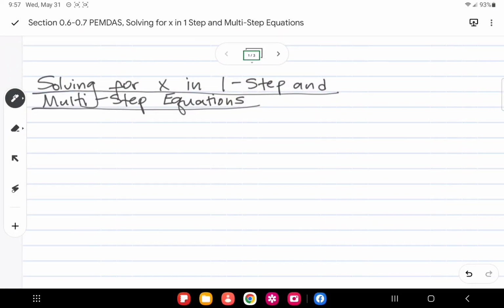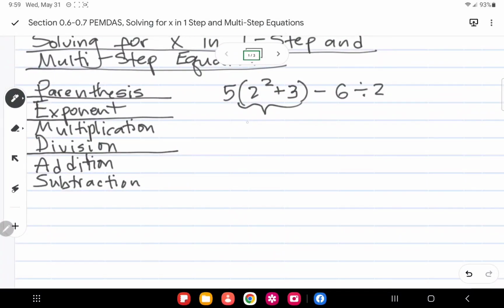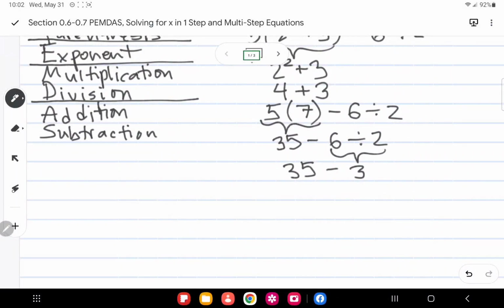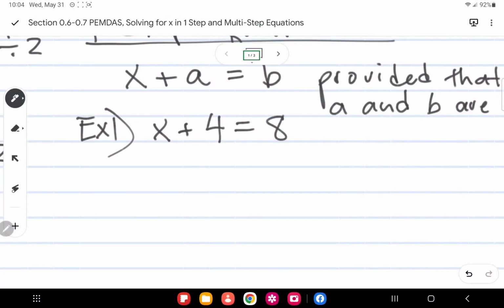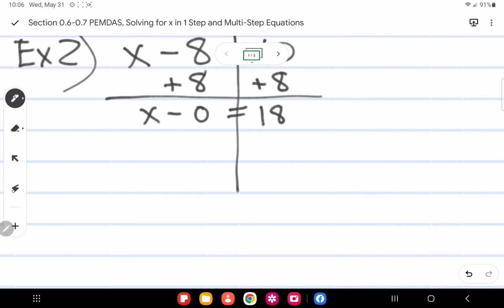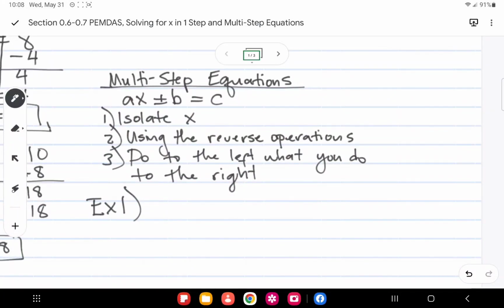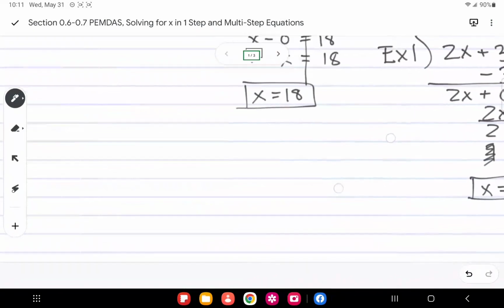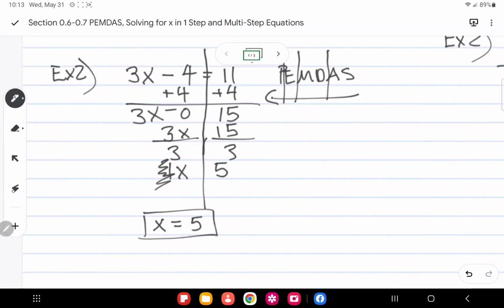ALGEBRA 1.01 Solving for x in 1 Step and Multi Step Equations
Here's a video on how to solve for x in 1 Step and Multi Step Equations. 👍 😃

Timestamps: ⏰️